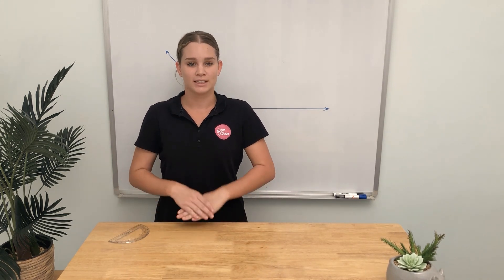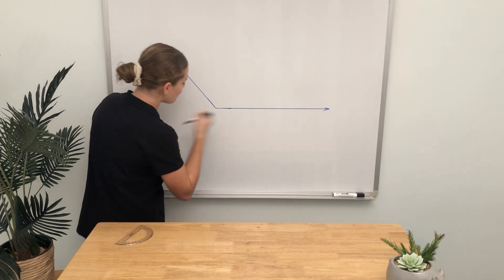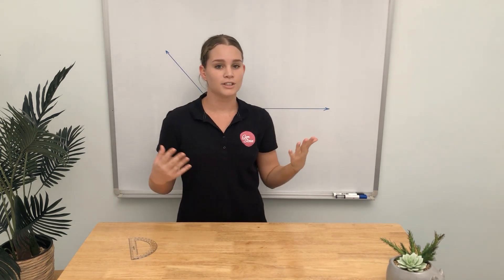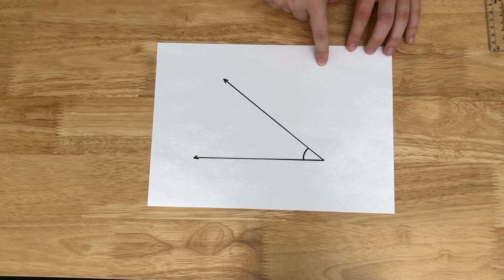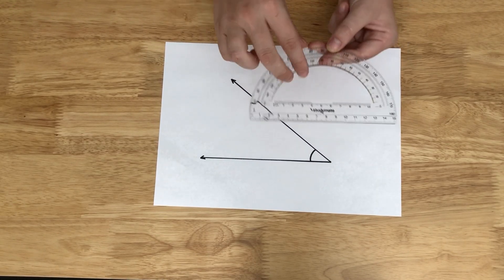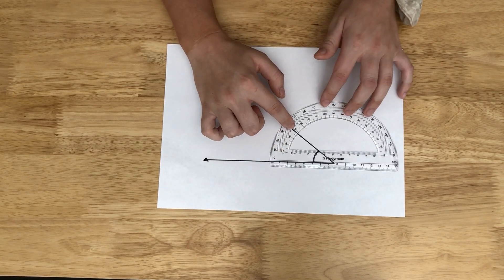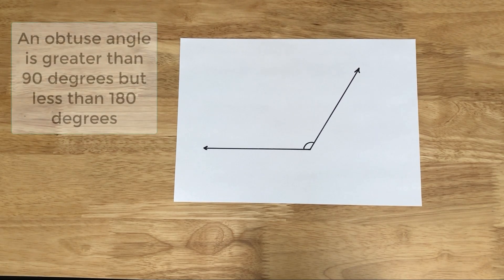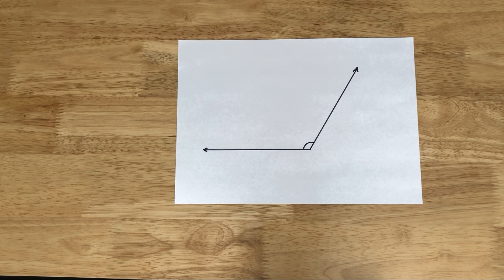GS40: Measuring angles using a protractor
Protractors can be difficult to use. In this video, I show how to measure an acute and obtuse angle using a standard 180-degree protractor.